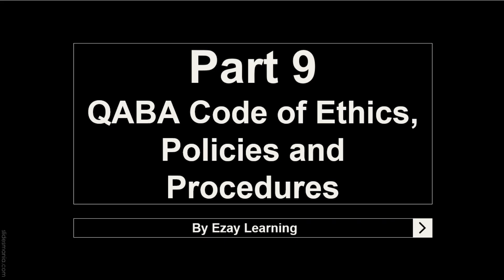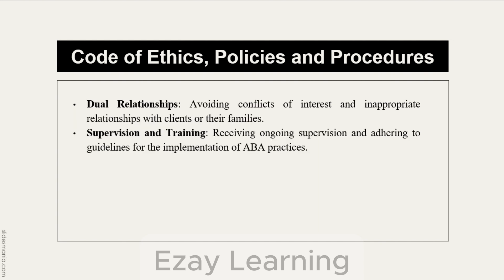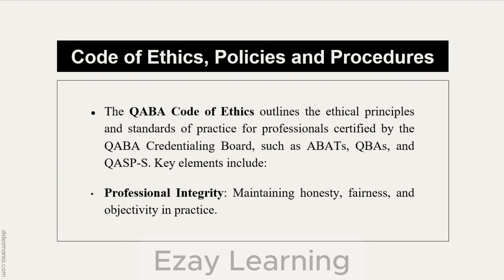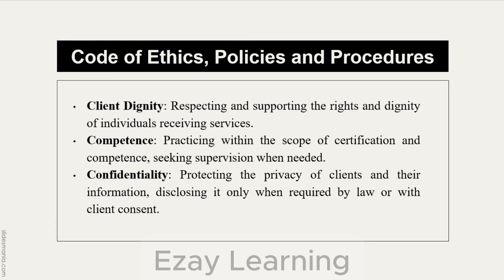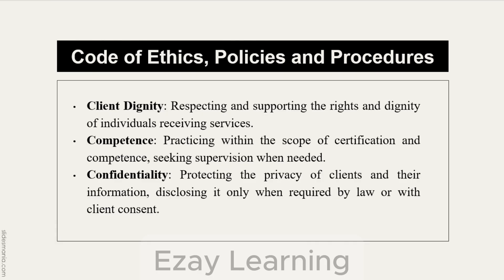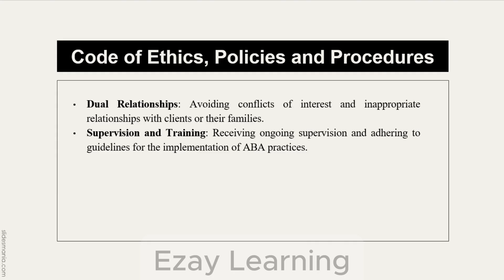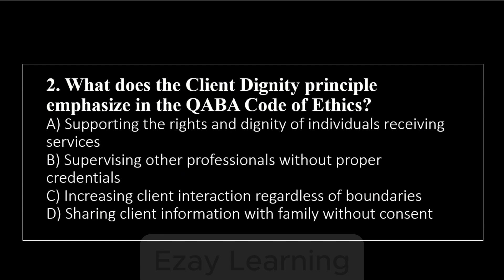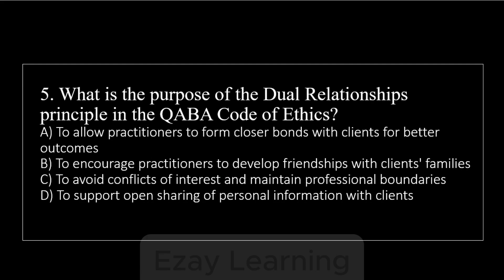ABAT Exam Preparation Part 9 | QABA Code of Ethics, Policies and Procedures | Ezay Learning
In this video, we break down the essential QABA Code of Ethics, policies, and procedures that every aspiring Applied Behavior Analysis Technician (ABAT) must understand. These guidelines are vital not only for passing your ABAT exam but also for ensuring ethical and effective professional practice. Join us as we discuss key ethical standards, review important policies, and provide insights into handling situations responsibly as a behavior analysis technician. Equip yourself with the knowledge to succeed in your exam and future career!
📌 Key Topics Covered:
QABA Code of Ethics
Essential ABAT Policies and Procedures
Ethical Practice in Behavior Analysis
Exam Tips for ABAT Certification